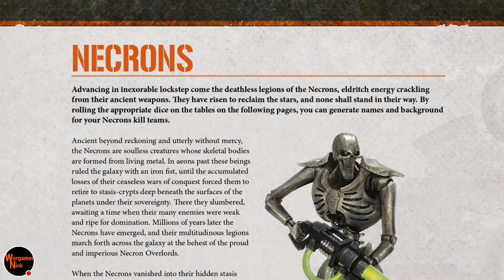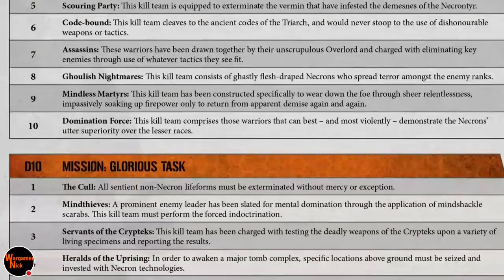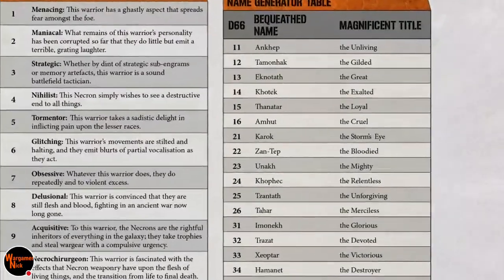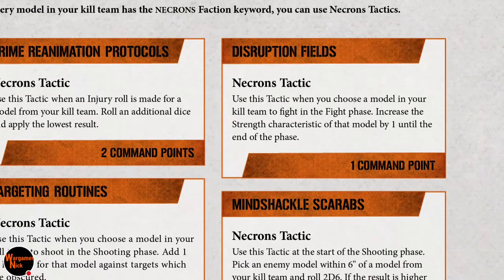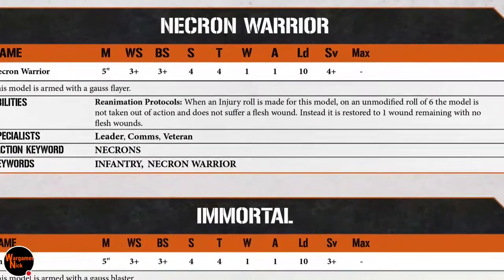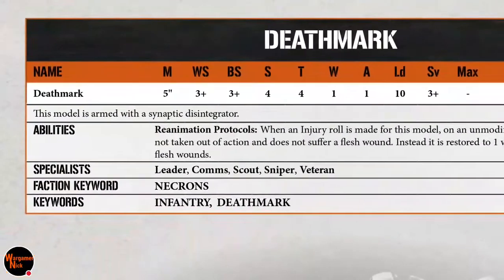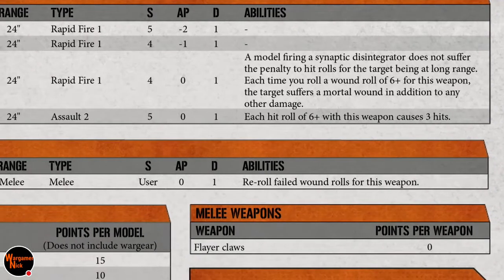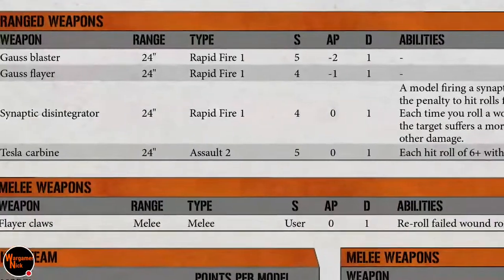Necrons Kill Team Rules Reveiw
Wargamernick: i talk about the fluff, the stats, tactics and more about necrons.